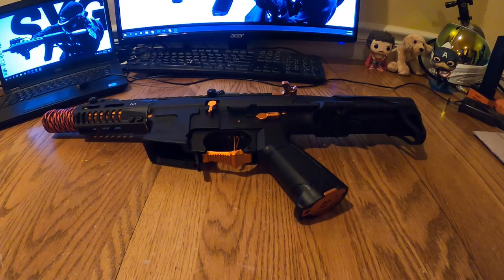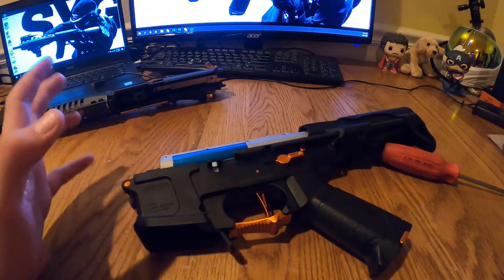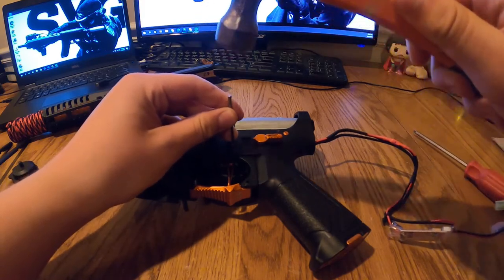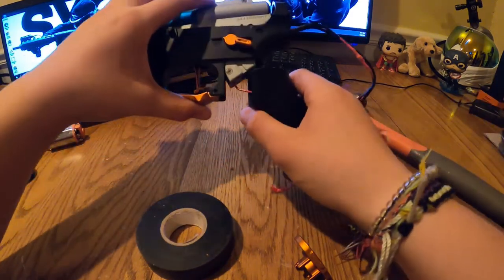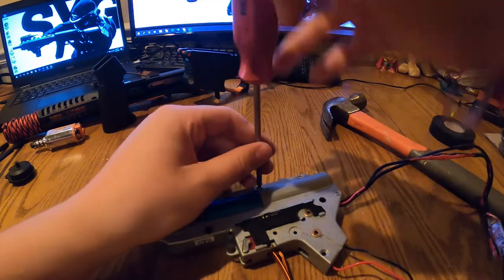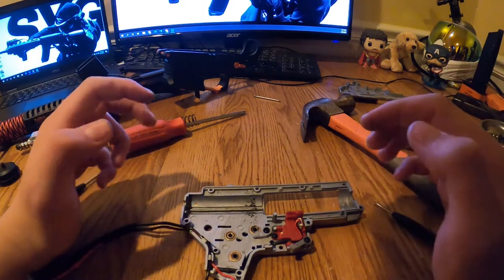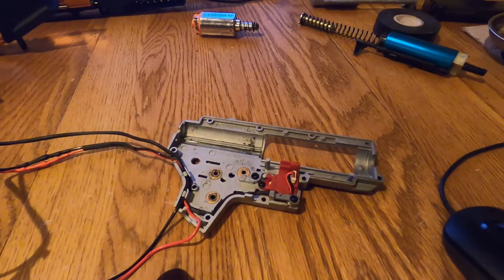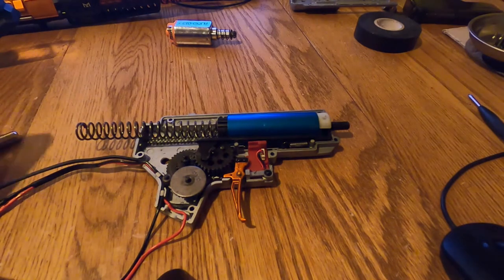G&G ARP9 Disassembly Part 2